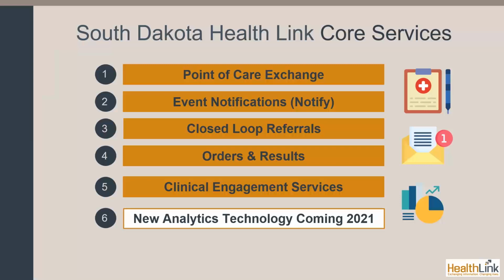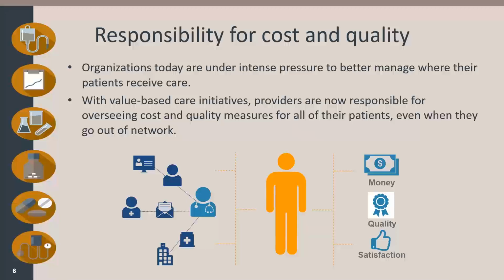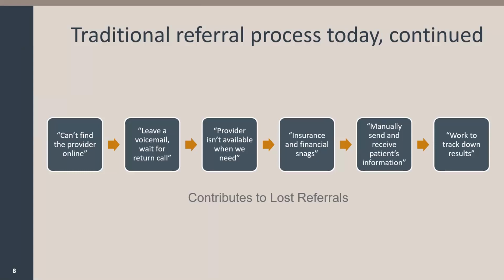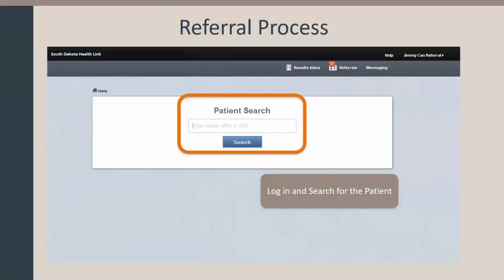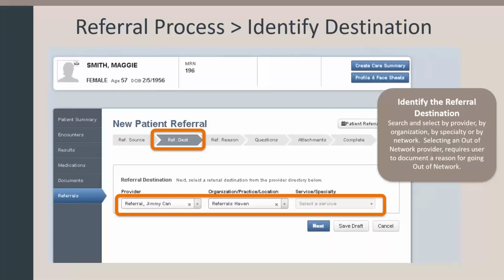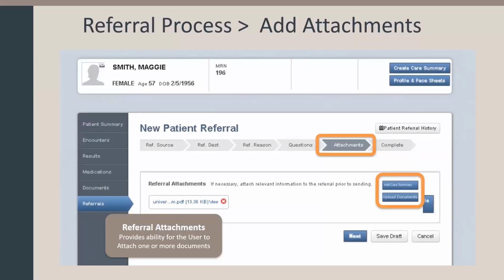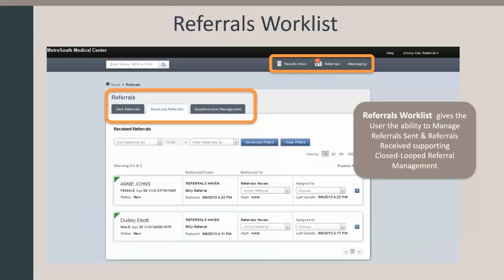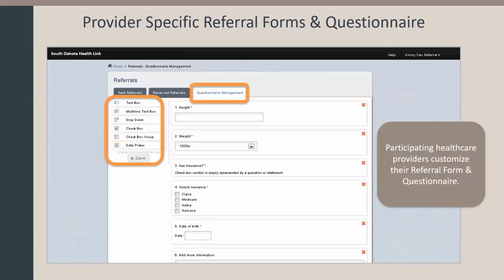Referrals - Closed-loop referral management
Closed loop referrals enables members to eliminate time-consuming manual processes while providing a simple, innovative way to track, follow up and improve on transitions across an entire community of care.  Learn more about this tool and how it can help save time, lower referral leakage, and improve experiences.